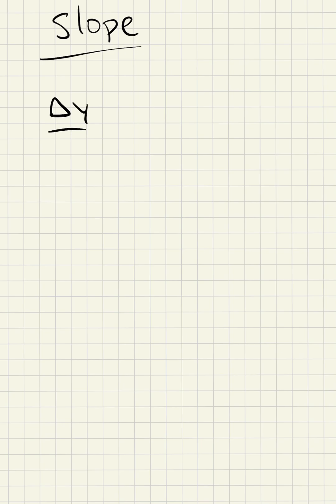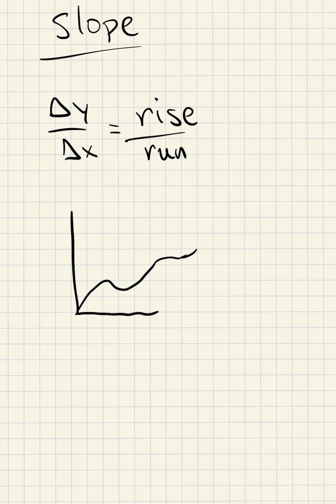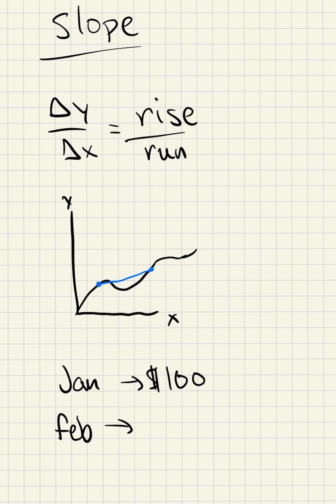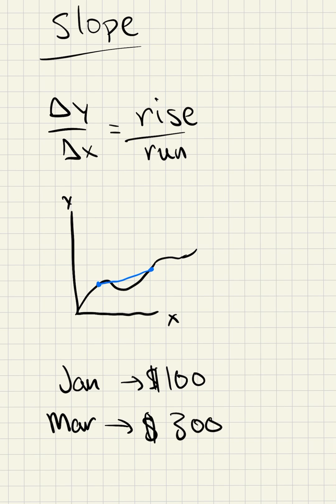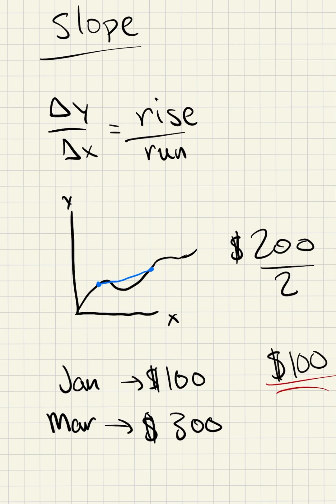What is Slope???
📐 What is Slope? | Quick Math Explained

Slope is the rate of change—it tells you how steep a line is and how fast it rises or falls. In this short, I’ll break it down in plain English so it actually makes sense.

✅ Perfect for algebra students
✅ Great refresher before a test
✅ Clear visuals, no fluff

💬 Drop a comment if you want a full video on this!